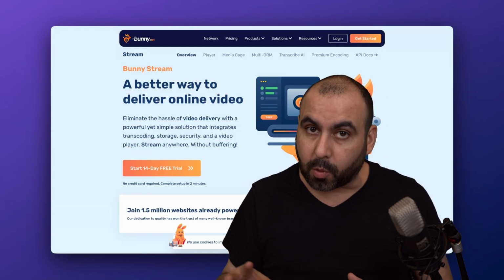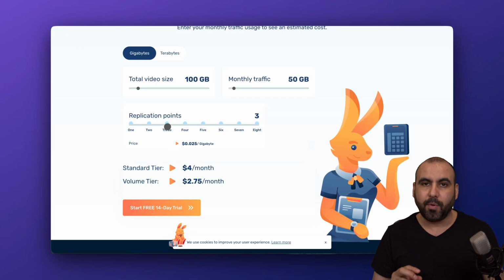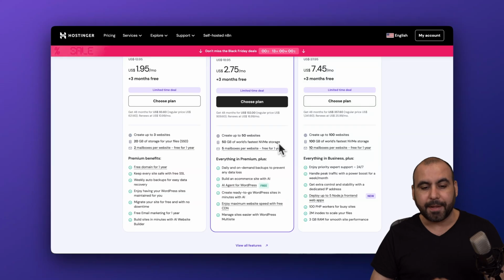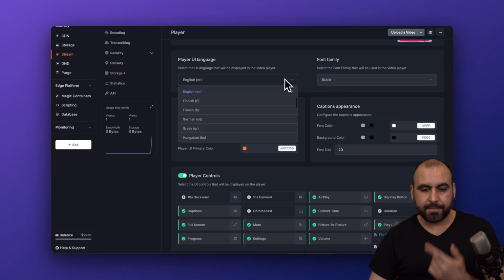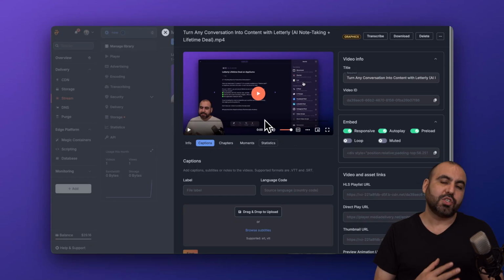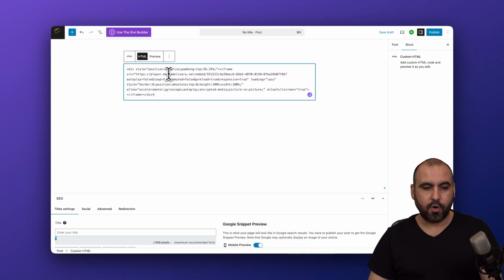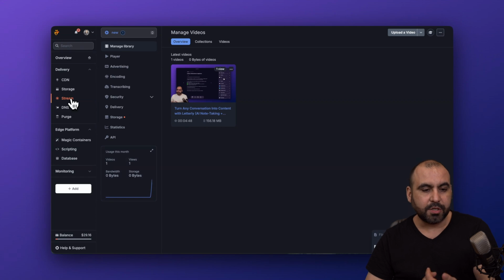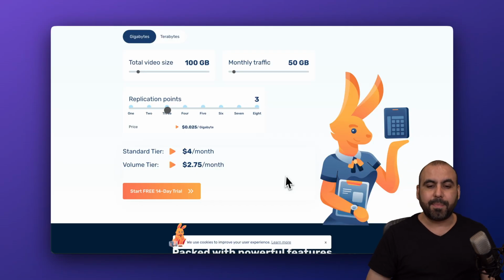The Right Way to Stream Video on Your Site: Bunny.net Setup + Cost Breakdown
If your site slows down when you add videos, you’re probably streaming from your web host. In this tutorial, I show why that hurts performance (and your users), and how to offload video to Bunny.net’s Bunny Stream—an affordable, global video CDN with a customizable player, free encoding, and simple embeds for WordPress or any website.

What you’ll learn:
- Why you should never stream from your hosting server
- Bunny Stream pricing, storage, and CDN replication explained
- How to upload videos, customize the player UI, captions, and playback
- How to embed Bunny videos in WordPress (or any HTML site)
- Performance demo: faster loads, smarter buffering, lower costs
- Best practices for LMS, membership sites, and high‑traffic blogs

Chapters:
00:00 Stop streaming from your web host (performance + server load)
00:45 Bunny.net vs traditional cloud costs (free encoding, cheap storage/CDN)
01:35 Cost example: storage, egress, and replication tiers
02:25 Uploading to Bunny Stream and getting your share/embed links
02:55 Player customization: colors, controls, captions, playback speeds
03:40 Video SEO: title, description, thumbnail, captions, and chapters
04:25 Embedding in WordPress (HTML block) and any site that supports HTML
04:55 Live demo: fast playback, quality controls, and responsive player
05:30 Smart buffering: save bandwidth and reduce streaming costs
06:15 Creating a video library + geo‑replication (global performance)
07:05 Pricing tips: regions, 1080p efficiency, and cost optimization
07:45 Use cases: courses, membership sites, and high‑traffic blogs
08:15 Final thoughts and recommended setup